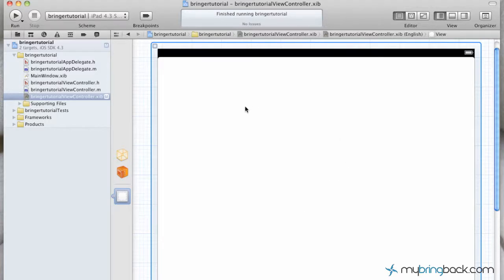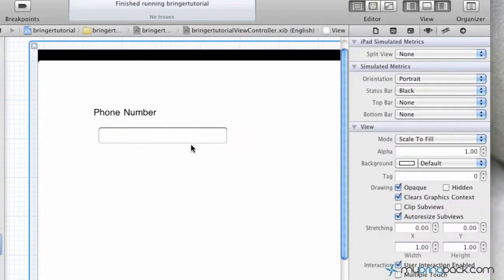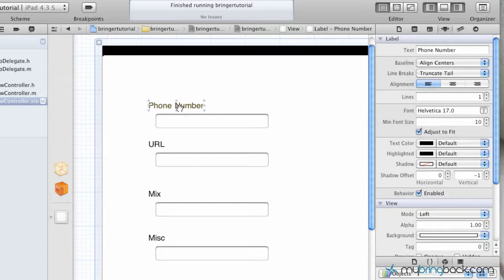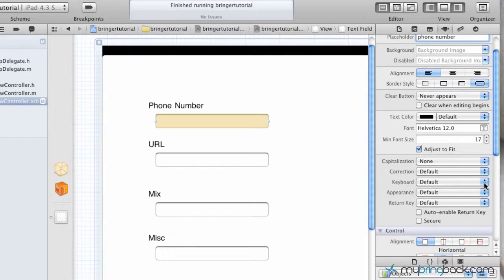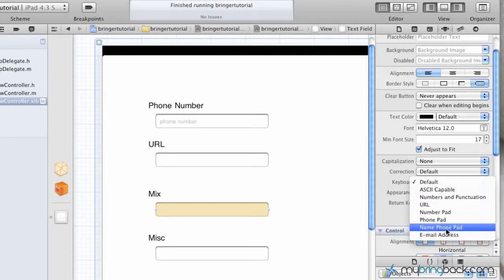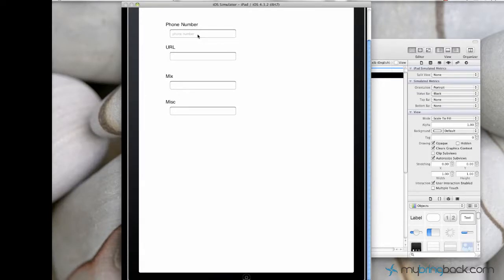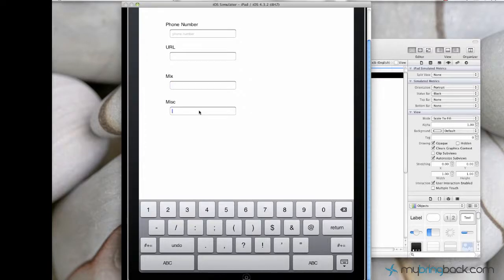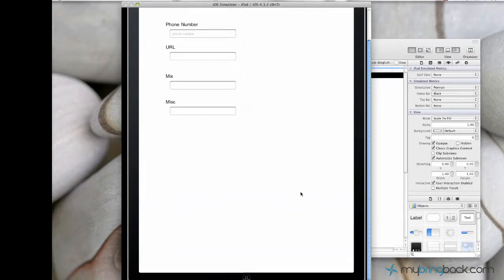Learn Xcode 4 Tutorial iOS iPad iPhone 1.10 Customizing Keyboard Options